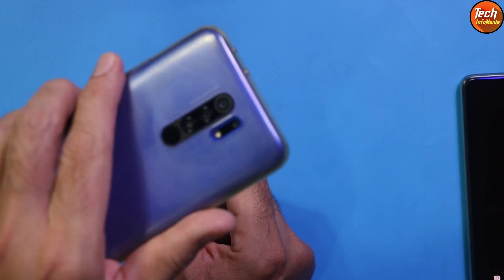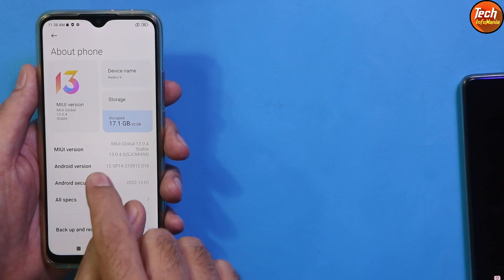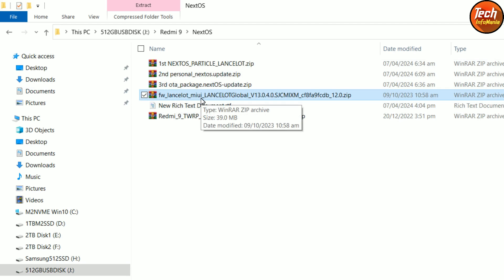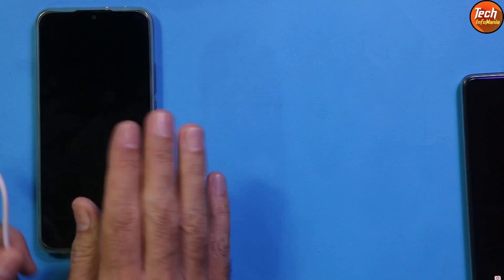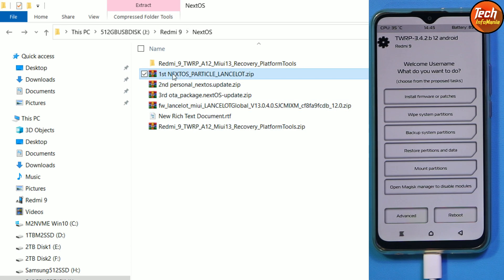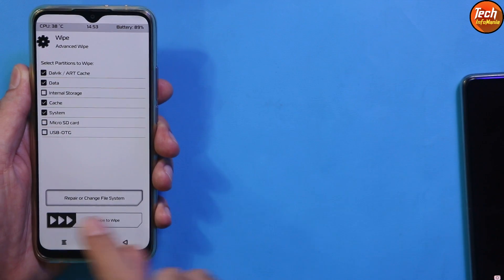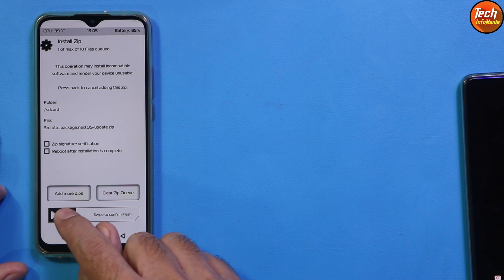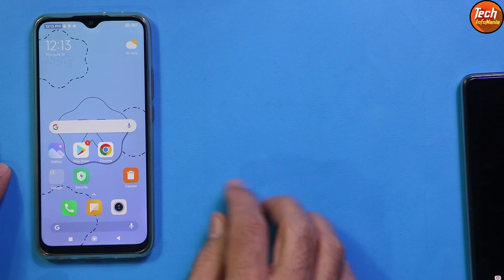Install NextOS With Mi Dialer ON Redmi 9 Awesome ROM -English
Next-OS
Redmi 9
Redmi 9 Prime
Android 12
Unofficial

This is what you will love on your mobile Redmi 9

Stay Blessed

Android 12
Changelog:
Options to change status bar icons Wi-Fi, data, battery, etc.
Lock Screen mods media art, clock style, power menu, charging animation, etc.
Miscellaneous (gphotos spoof, fps spoof, netfix spoof, servers, etc.) • Control Center (interface, tile selection, Monet Control copy, etc.)
Status bar (double status bar, clock chip, logo, etc.)
Monet Control and AOSP Color Selector.
Customize user interface improvements.
next improvement to the laboratory user interface.
Better RAM management
Best energy saving
Decrypted (default). much more.

Credits:
Thanks for testing CottonBunny
The rest goes to @darksky4you
Update 03.14.24
Fixed overlay
Add new launcher ( smooth )
Fixed crash nextlab
Thermals miui 12 ( battery backup the best )
More.

Author: @xdshimokuu

Must Backup Mobile Phone IMEI Numbers before flashing.
NOTE : IF YOU HAVE IMEI ISSUES AND ROM DOESN'T BOOT , CONSIDER TO FLASH IMEI FIX ZIP ;

Changelogs
Date: 15.03.24
Build number: 13.0.1.1
Android patch: 12
Changelogs:
update secure patch
add new app installer
add new security center
add new theme manager
add two builds performance / balance
new localization
added color picker
optimization cache
Reduced system load

Changelogs
Date: 18.03.24
Build number: 13.0.2.2
Android patch: 12
Changelogs:
update secure patch
added new hyper launcher with ios recents
added new color picker app
fixed crash color picker in app
added new monet and encrypted it
fixed more errors...

📥 Download
1st File

📥 Download
2nd OTA Updated File

📥 Download
3rd OTA Updated File

Those who have Android 11 on Redmi 9 then they can download Firmware of Miui 13